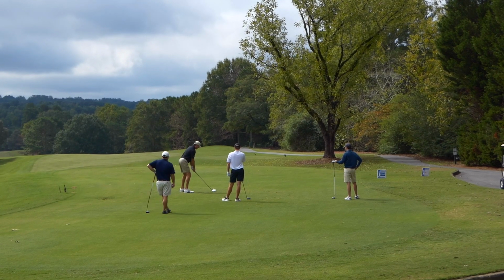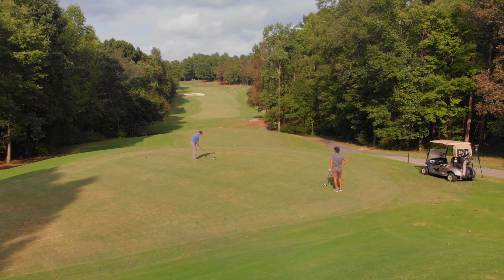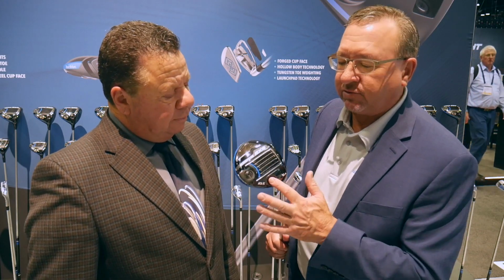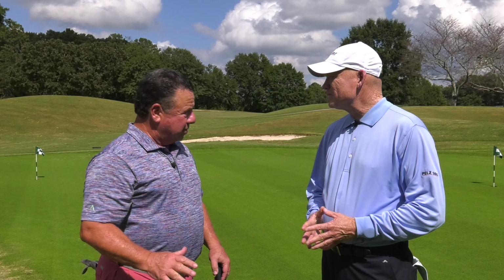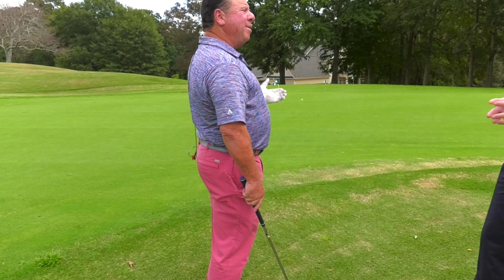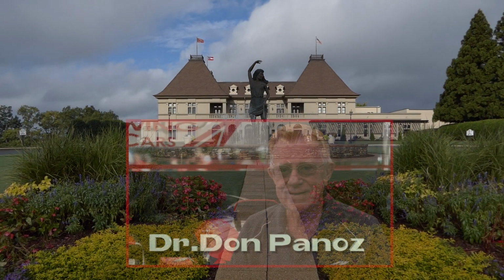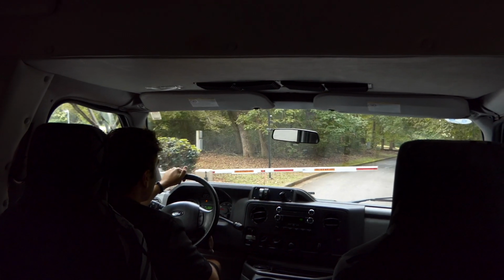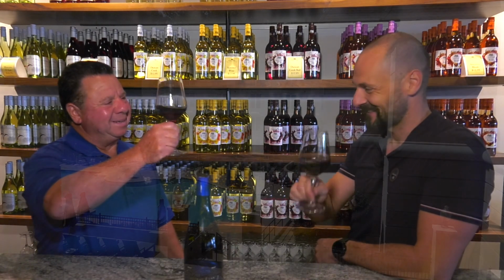Traveling Golfer at Chateau Elan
One of the premier resorts near Atlanta, Georgia, the Chateau has golf, vineyards and facilities that are all first class.